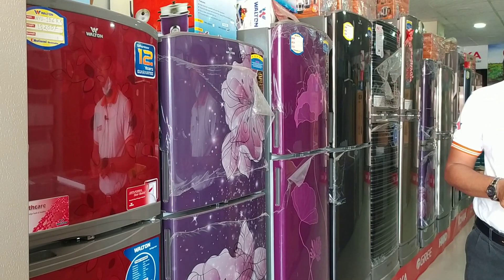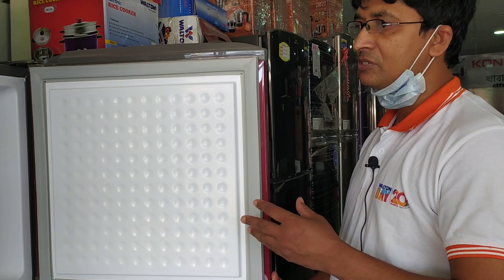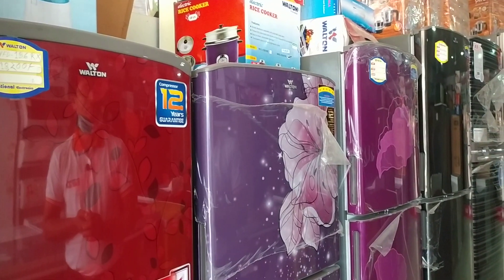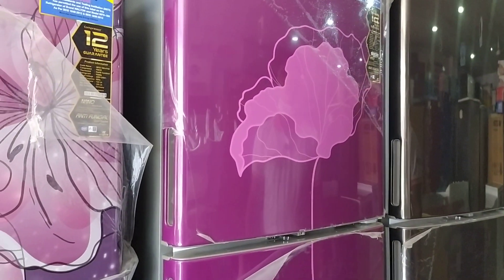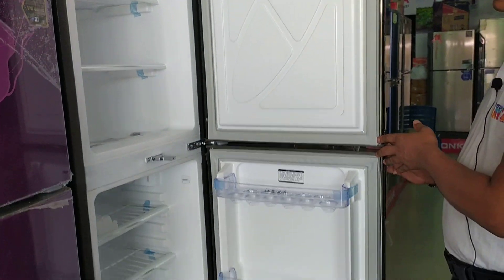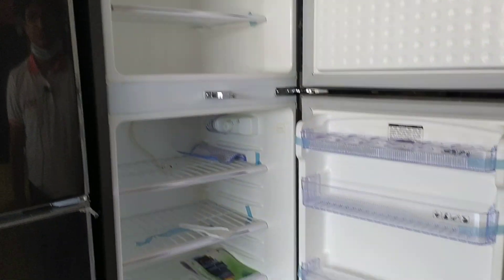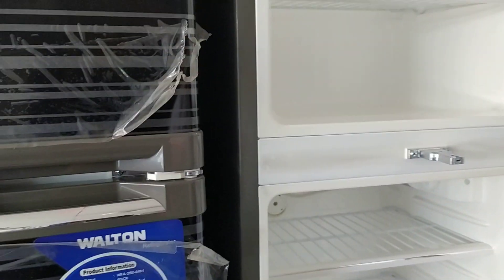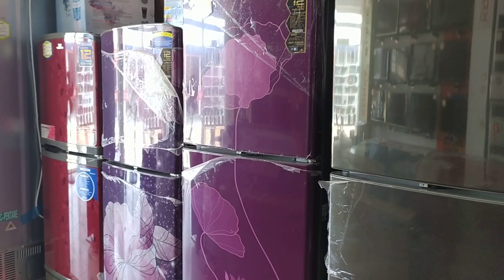Walton Fiber Door Fridge Price 2021| Walton Refrigerator price In Bangladesh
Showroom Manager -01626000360